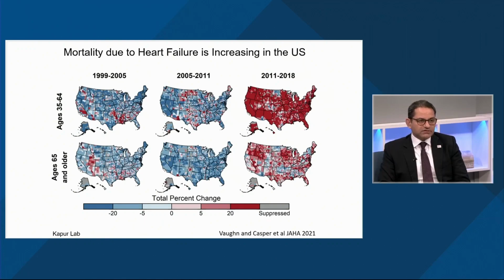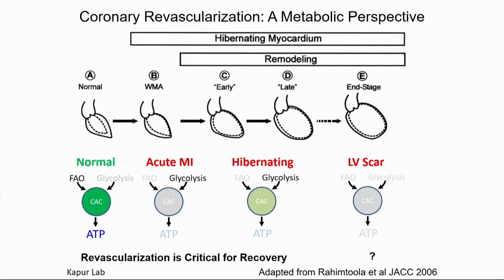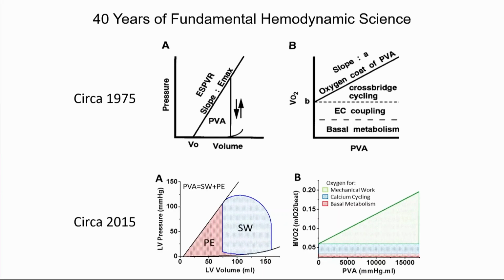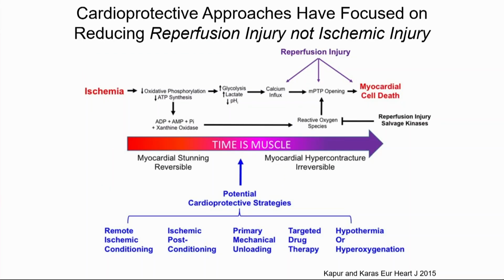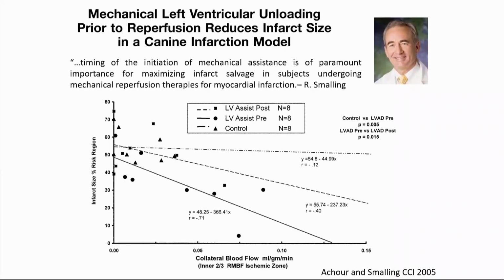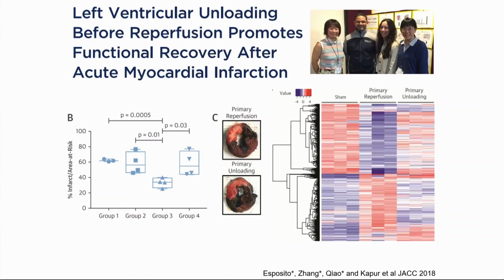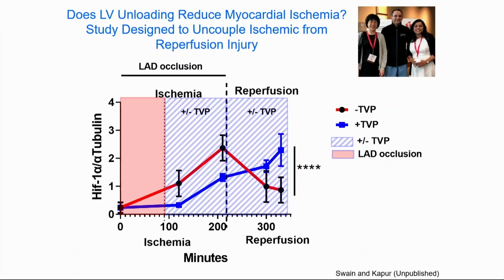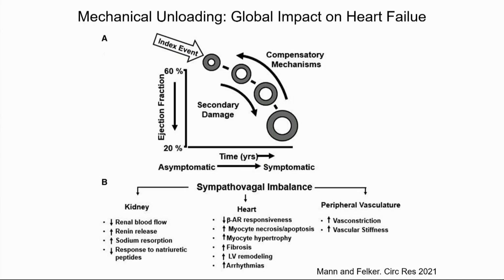Innovation Lecture: Navin Kapur, MD | Tufts Medical Center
Current Understanding of the Molecular Mechanisms of Unloading & Recovery: Past, Present, and Future - Presented at A-CURE 2022.

The A-CURE Working Group is comprised of leading academic experts in clinical and basic cardiac research that is dedicated to advancing the science and clinical application of acute cardiac unloading.